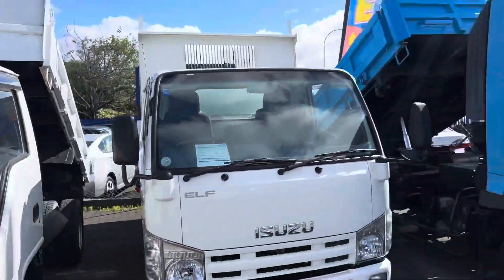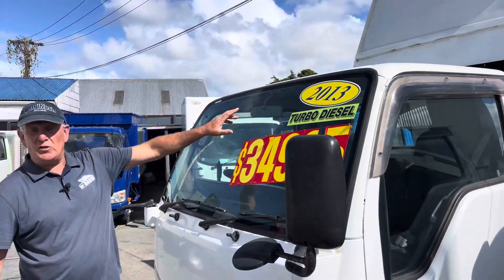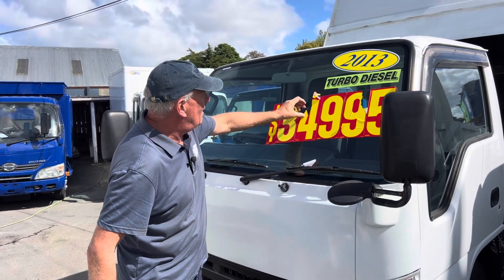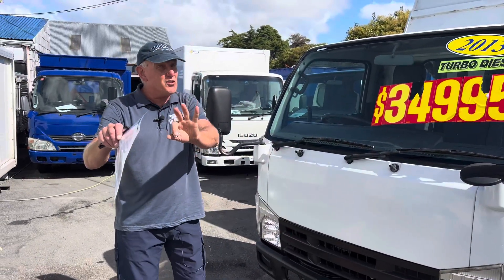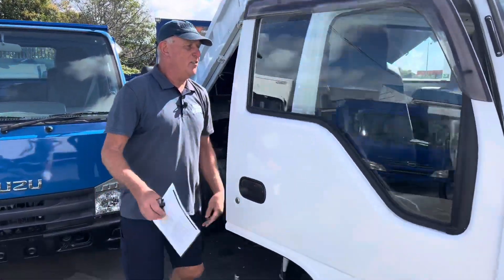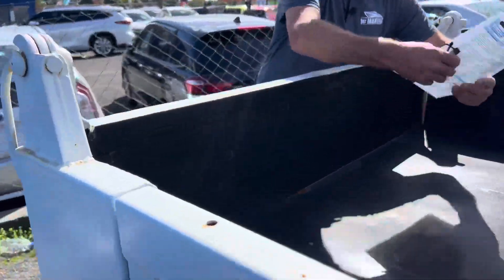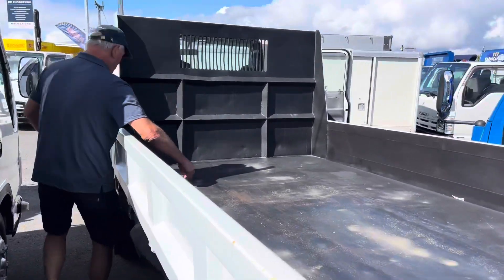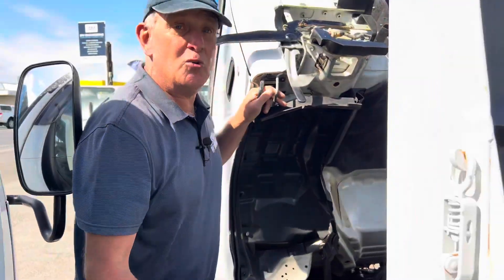Isuzu 2013 Tipper - $33,995